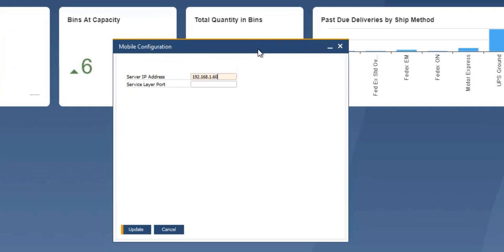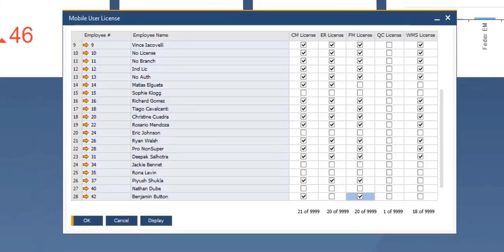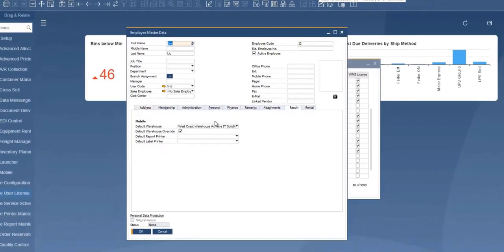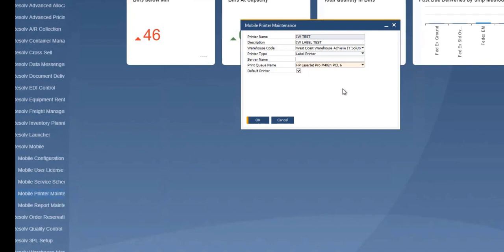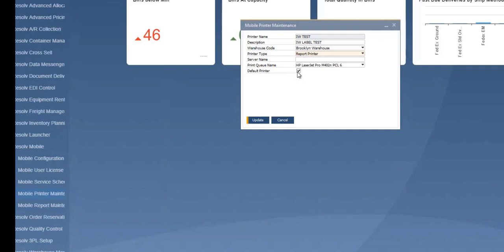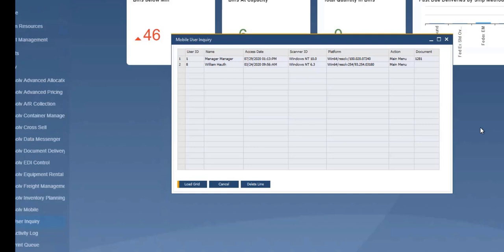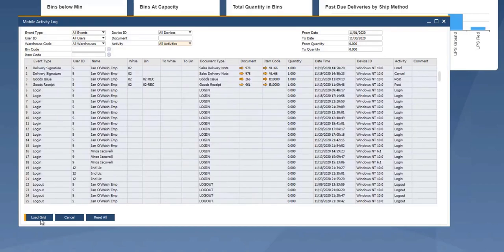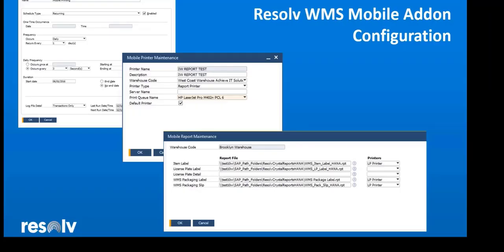Resolv WMS for SAP Business One Video 5 Mobile Add on Configuration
More add on configuration for the Mobile component of Resolv Warehouse Management for your SAP Business One system.